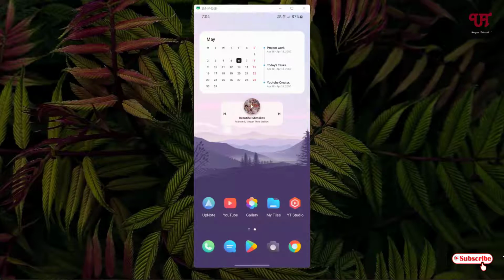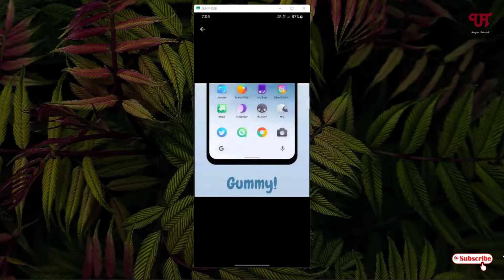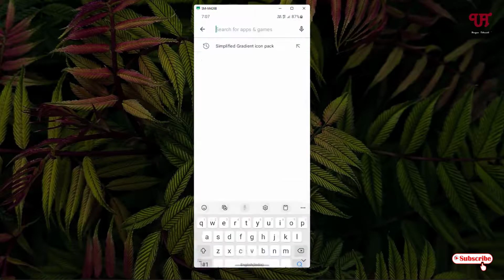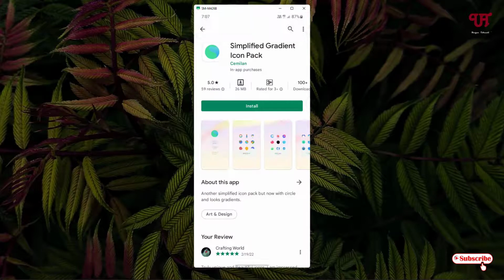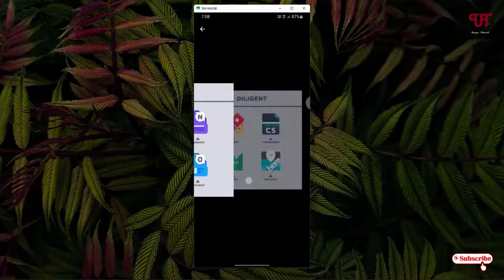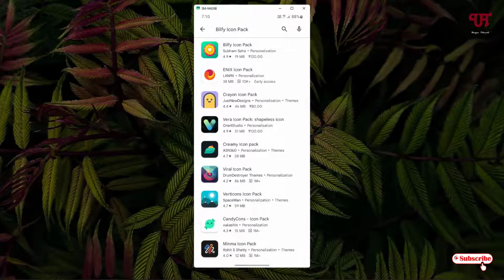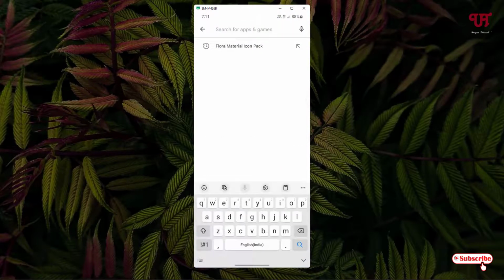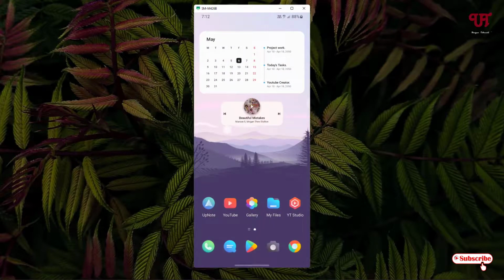5 Beautiful Paid Icon Packs for Android (Part-2).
This video tutorial is all about 5 Beautiful Paid Icon Packs for Android (Part-2).